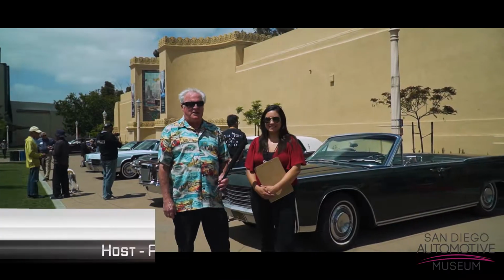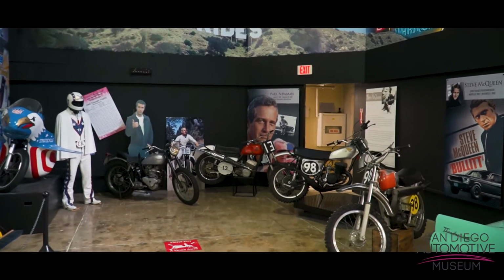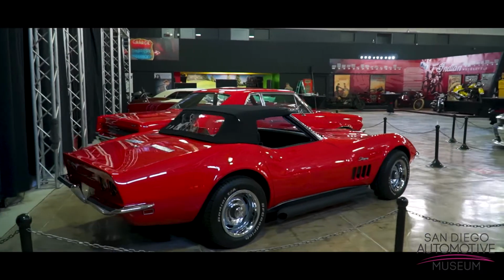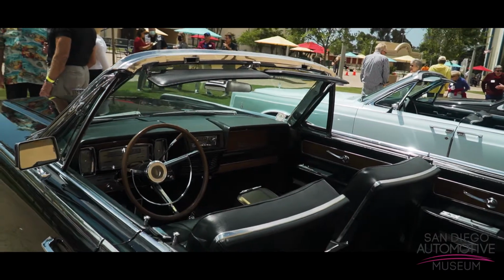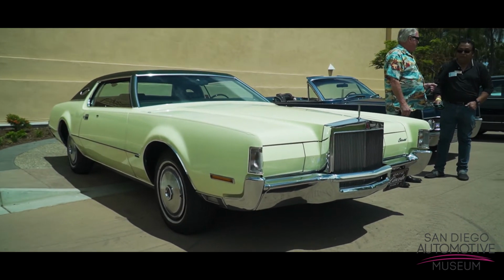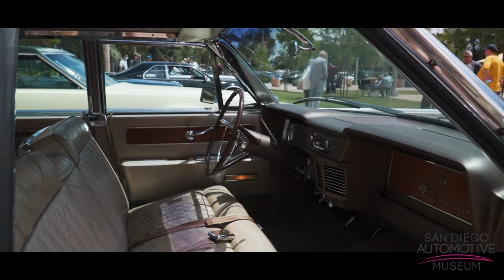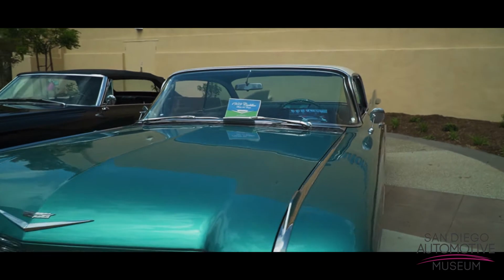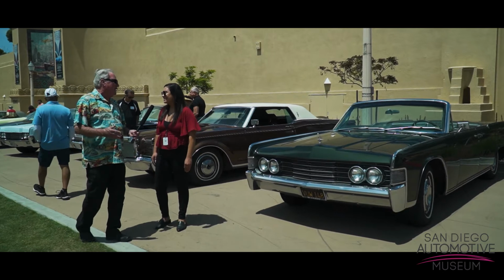Car Club Saturdays at the San Diego Automotive Museum | Lincoln Cadillac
Car Club Saturdays at The San Diego Automotive Museum featuring  Lincoln Cadillacs.

The San Diego Automotive Museum invites car clubs and the local car community to celebrate cars and car culture at the museum.

For this Car Club Saturday, TV and Radio automotive expert Dave Stall interviews the impressive lineup.